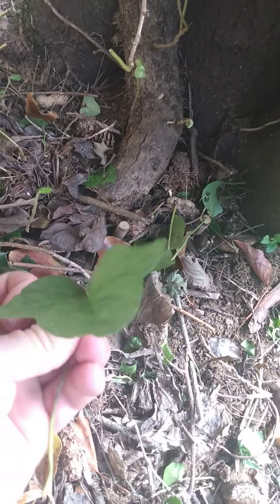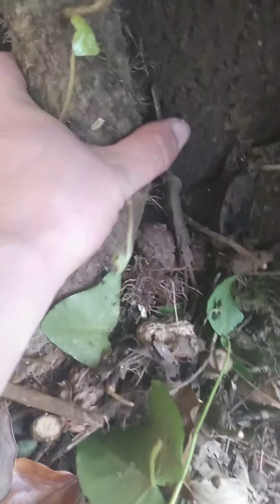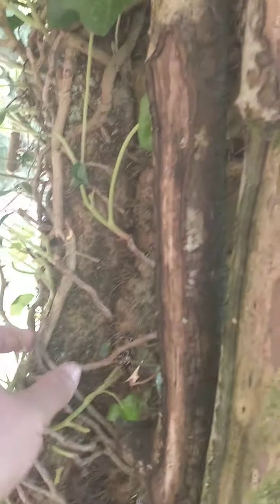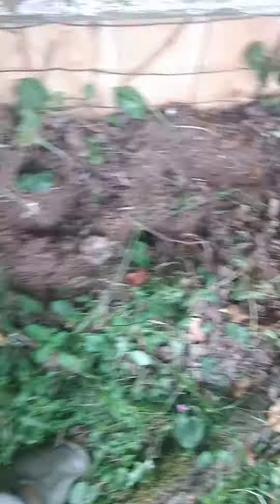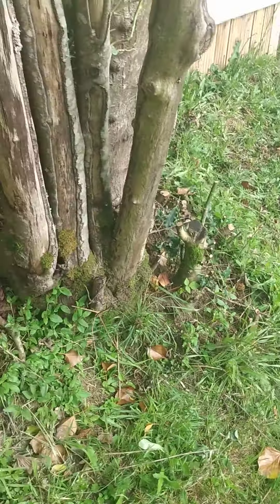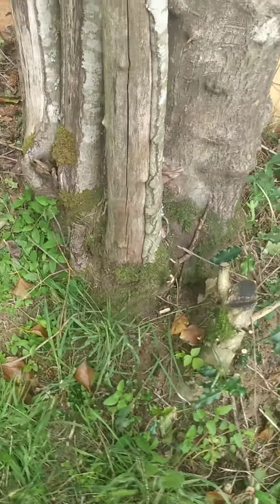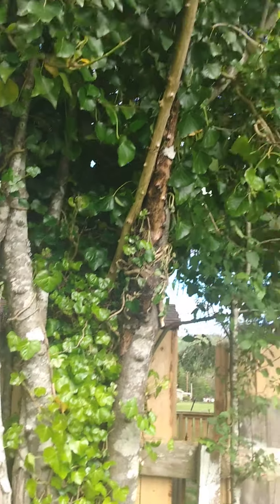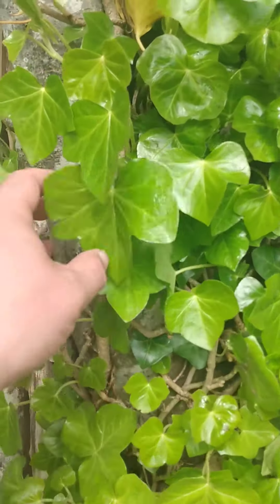Tree health tips on the Oregon coast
Tree health tips